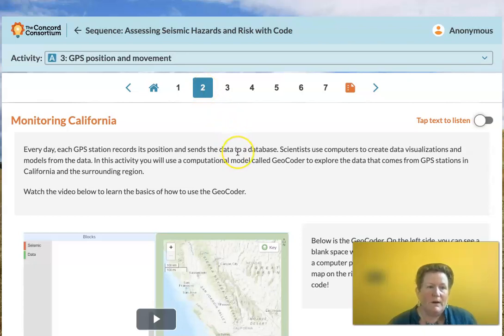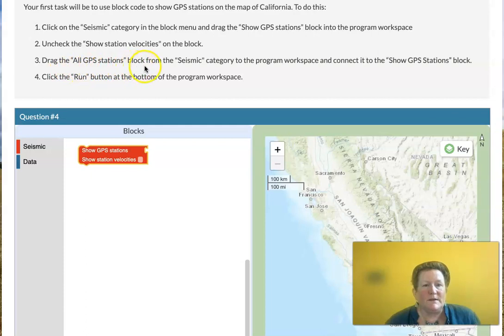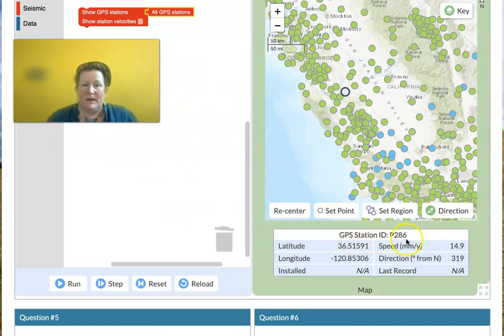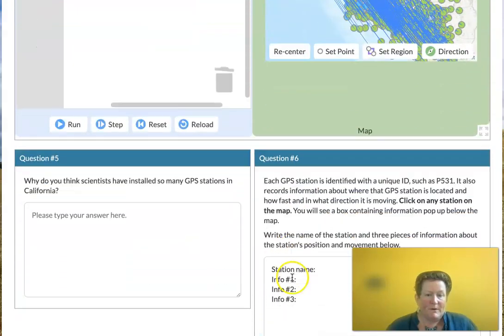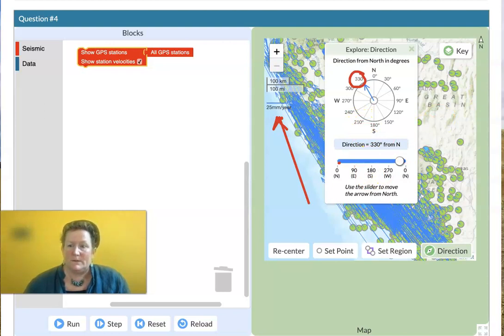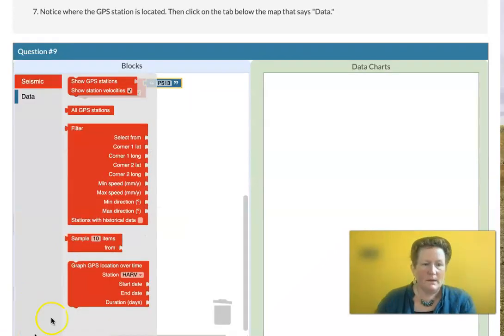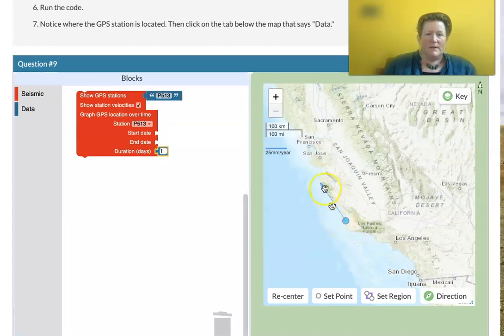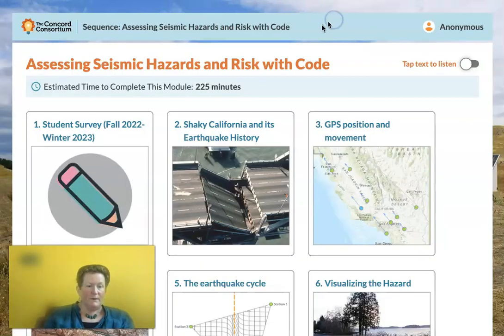Seismic Hazards Activity 3 Coding Basics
Dr. B walks students through block coding using chunks of code that fit together like puzzle pieces. It is easier than it sounds.